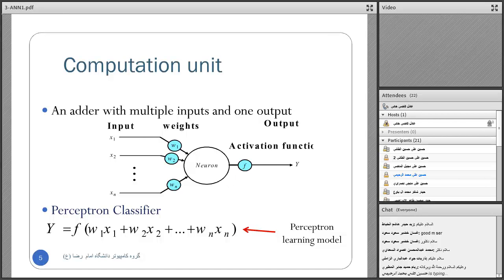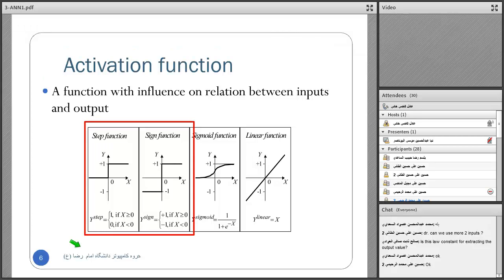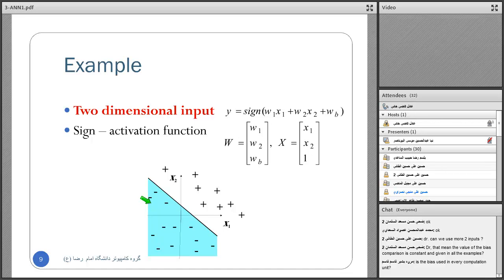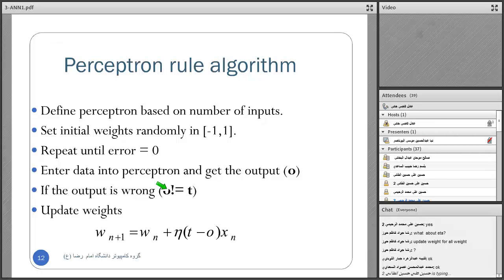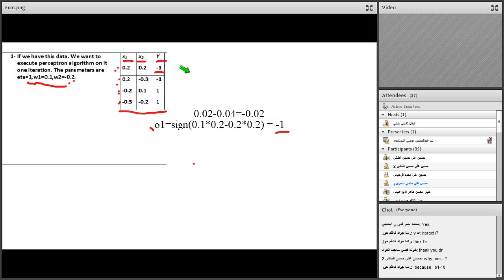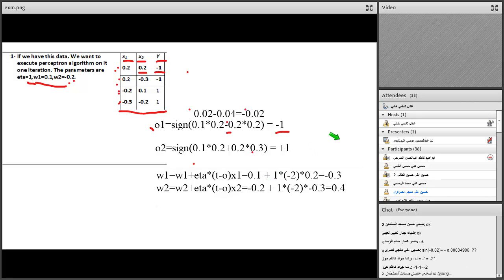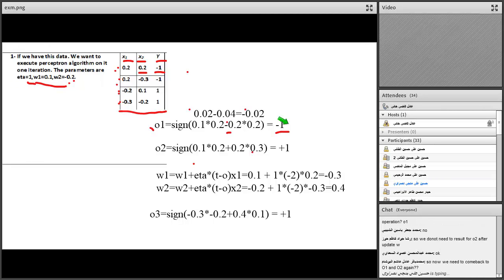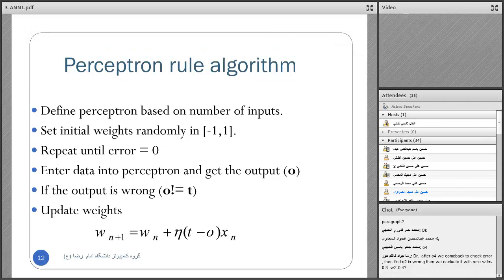تحليل البيانات جلسة 3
داده كاوة جلسة 3